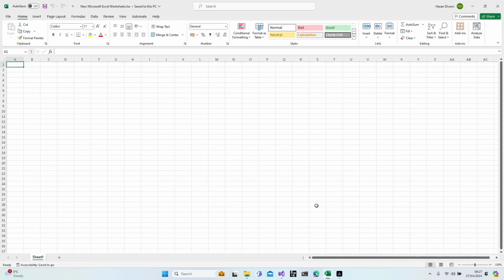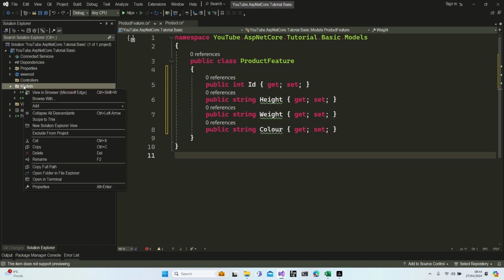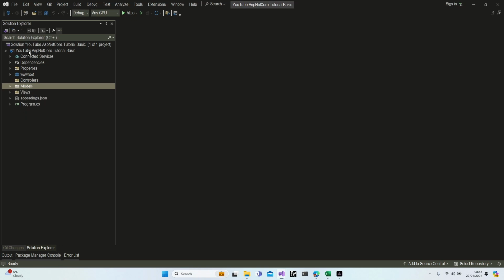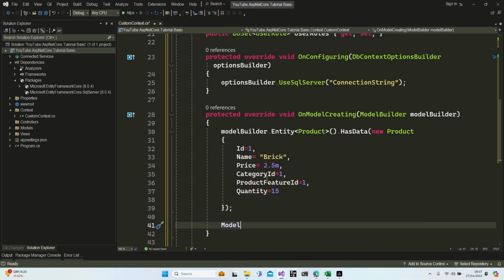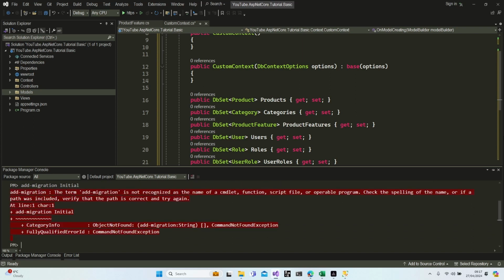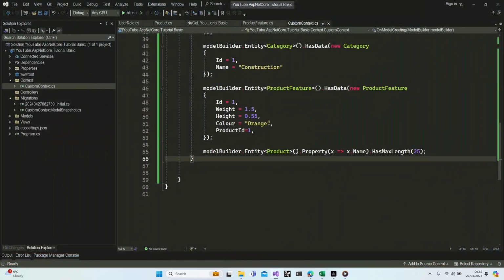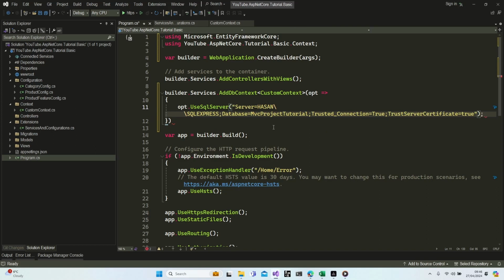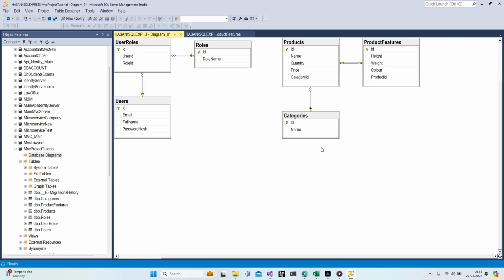ASP.NET CORE MVC | Beginner Tutorial | Code First Approach #1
00:00 Preparation of Scenario
09:30 Code First - Entity Create
20:10 Code First - DbContext
39:05 Code First - First Migration and Fixing Bugs
43:03 Refactoring to Best Practise - IEntityType Configuration
54:10 Refactoring to Best Practise - Extension Method
01:03:45  Refactoring to Best Practise - Fixing Bug
01:05:33 Code First - Second Migration

📓 Description:
Welcome to the first video of our ASP.NET Core MVC beginner tutorial series! In this tutorial, we'll dive into the fundamental concepts of ASP.NET Core MVC and explore the code-first approach to building web applications. Whether you're new to web development or looking to refresh your skills, this tutorial is the perfect starting point for your journey with ASP.NET Core MVC.

🔍 Video Overview:
Join us as we take a beginner-friendly approach to understanding ASP.NET Core MVC and the code-first approach. We'll cover everything you need to know to get started with building web applications using ASP.NET Core MVC, from setting up your development environment to creating your first MVC project using the code-first approach.

📌 Key Topics Covered:
Introduction to ASP.NET Core MVC and its benefits
Understanding the code-first approach to database development
Setting up your development environment for ASP.NET Core MVC
Creating a new ASP.NET Core MVC project using the code-first approach
Exploring the project structure and key components of an MVC application
Configuring Entity Framework Core for database operations
Creating models, controllers, and views to implement basic CRUD functionality

By the end of this tutorial, you'll have a solid understanding of the code-first approach in ASP.NET Core MVC and be ready to embark on your journey to mastering web development with ASP.NET Core MVC. Whether you're building a personal blog, an e-commerce platform, or a business application, the skills you'll learn in this tutorial will set you on the path to success.

Happy coding! 🚀💻